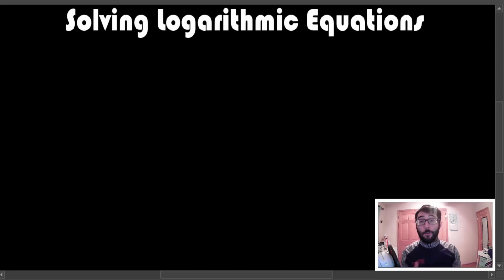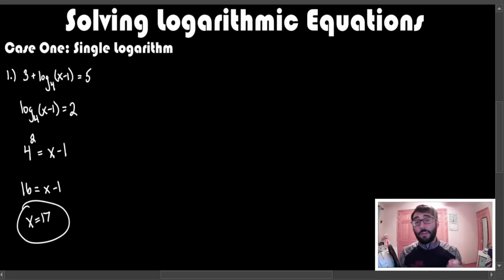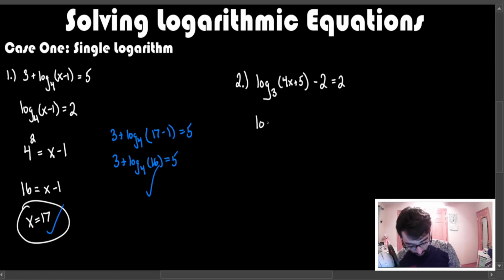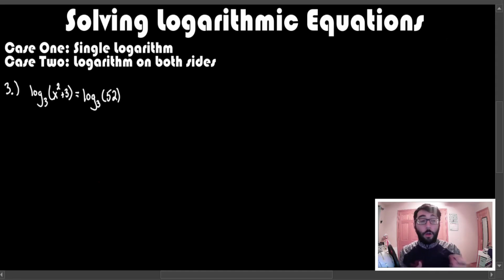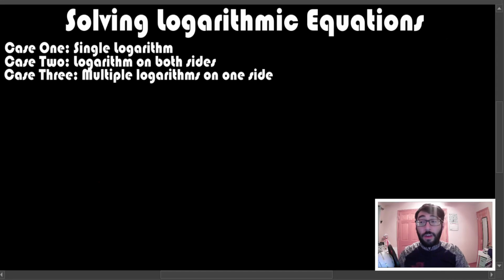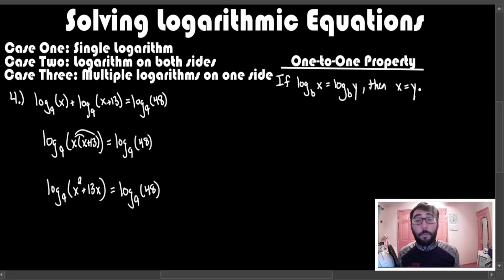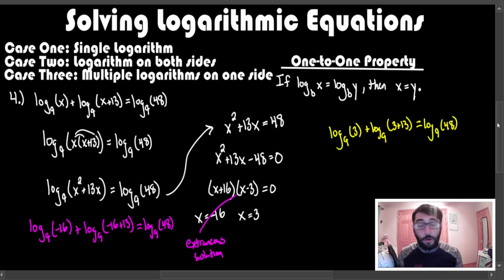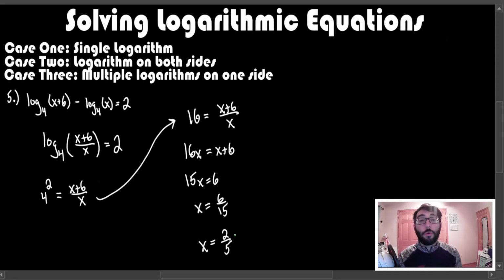Solving Logarithmic Equations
In this video we take a look at solving some of the most common types of Logarithmic Equations. Be sure to have learned about the Inverses of Logarithms as well as the Properties of Logarithms!